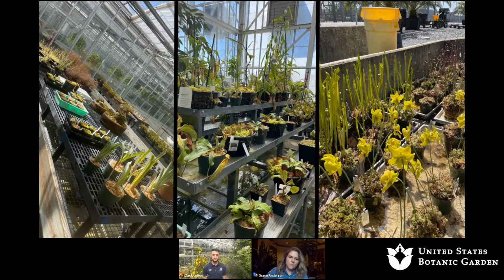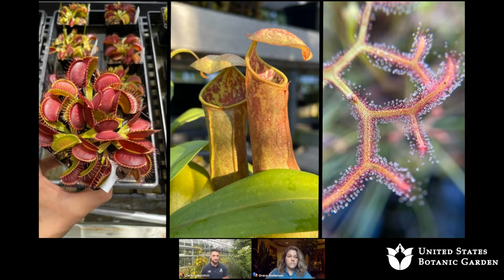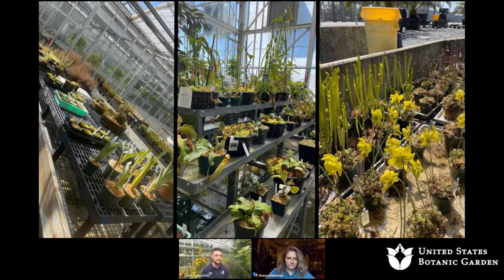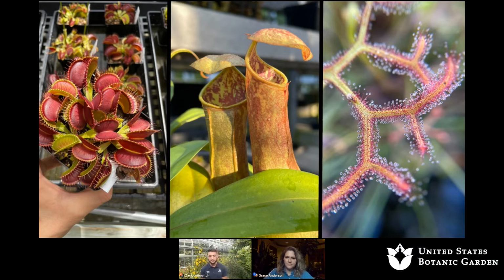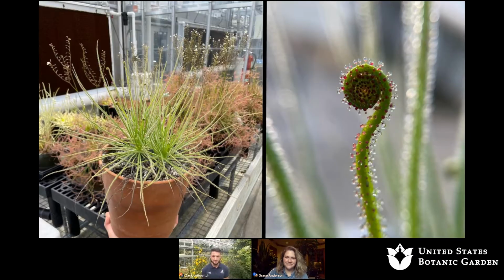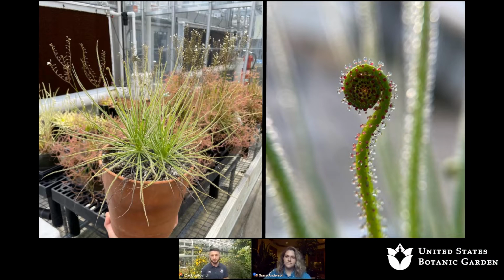Ask an Expert: Growing Carnivorous Plants at Home (Online Q&A)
Carnivorous plants are fascinating flora, but can be challenging to grow at home. Join Zach for this online Q&A to learn a variety of tips and tricks to care for carnivorous plants. Bring your questions and your curiosity!

This program was recorded on Thursday, September 8, 2022.